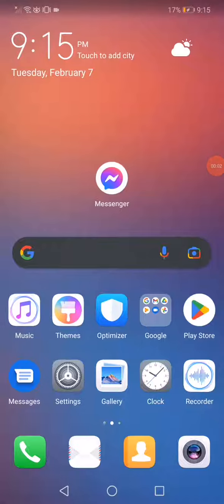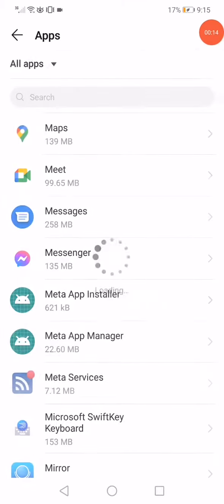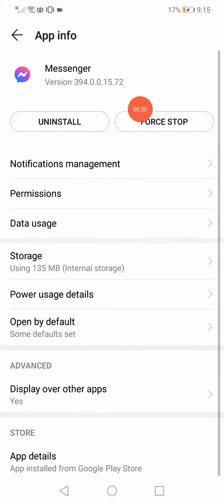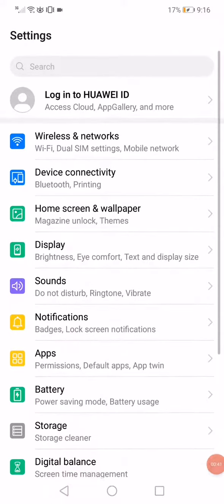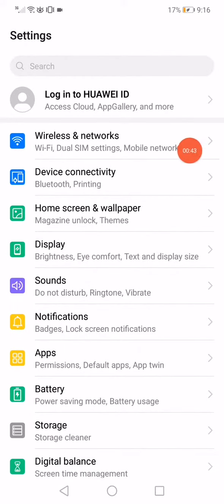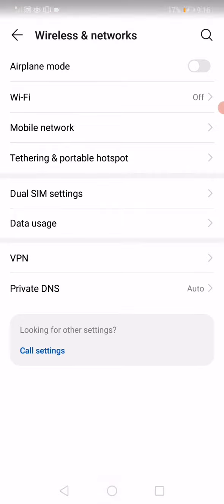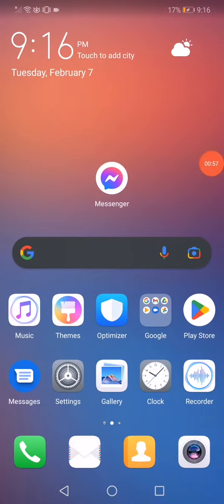How To Fix Facebook Messenger Not Sending Messages on Android and IOS iPhone